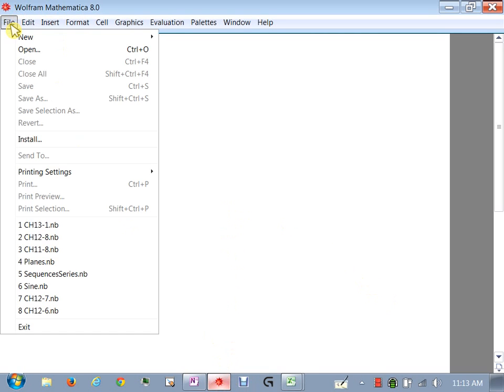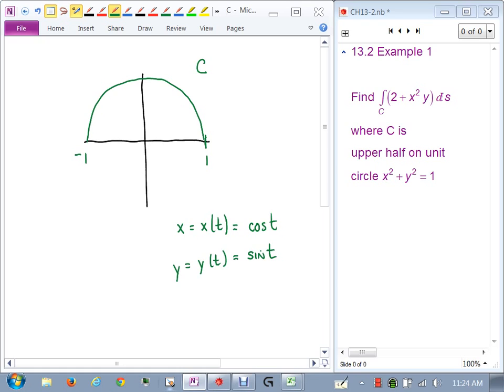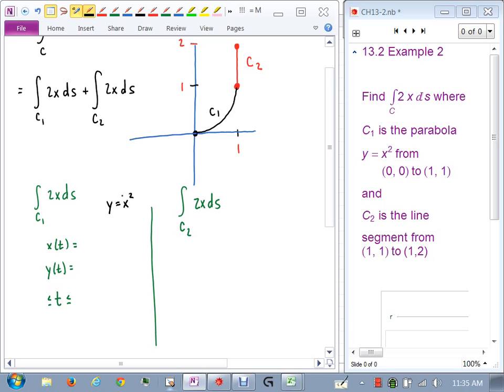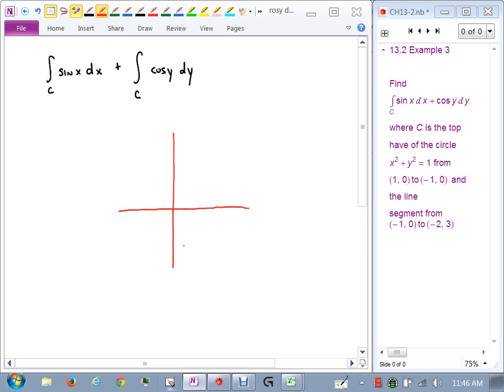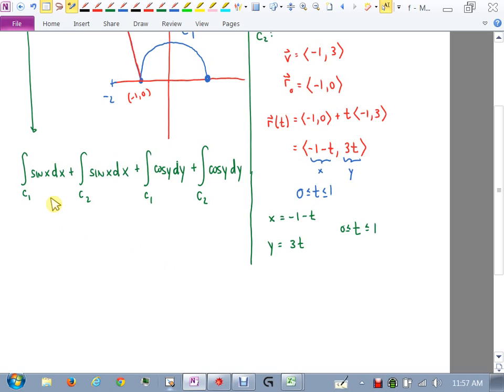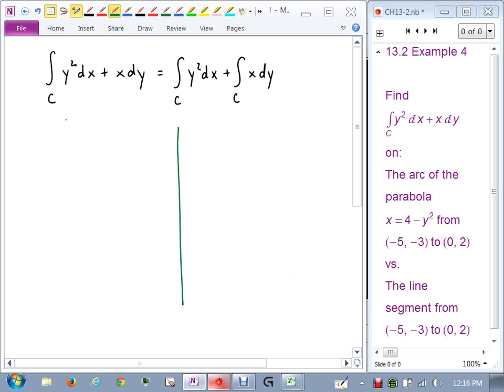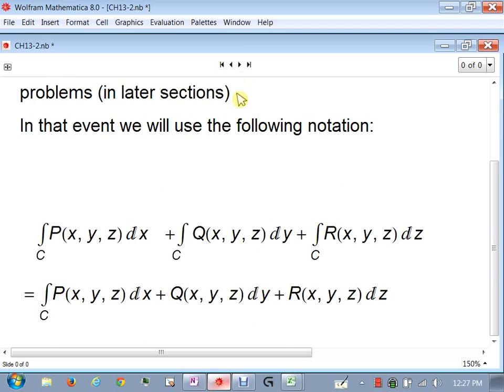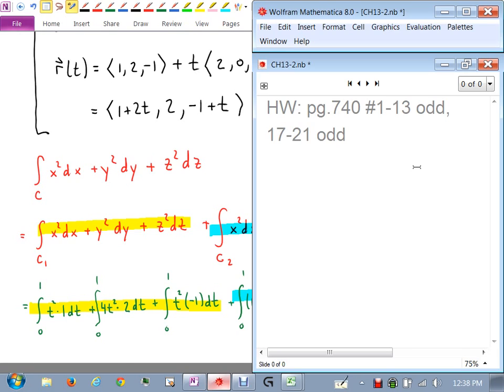2415 Day21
Description